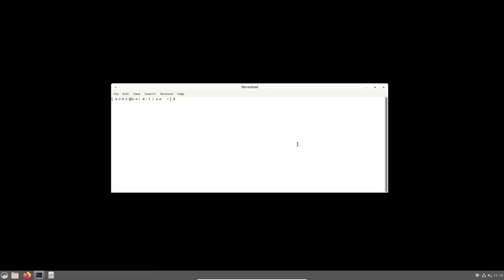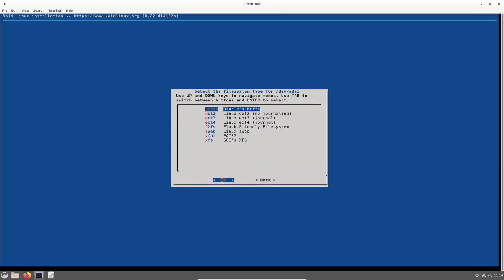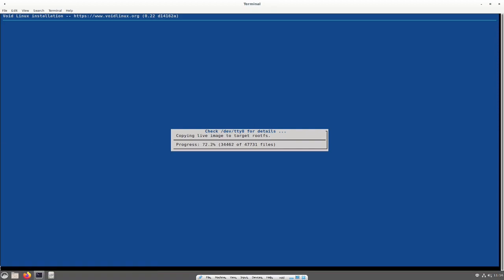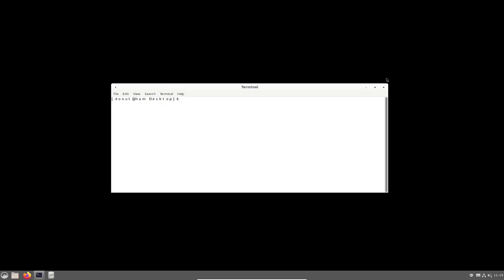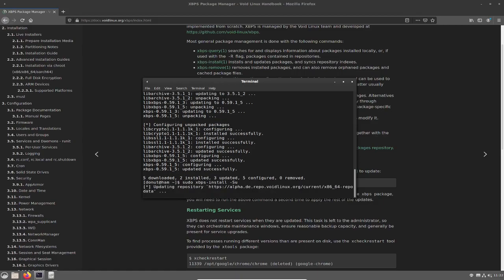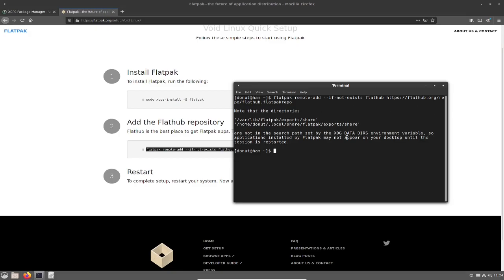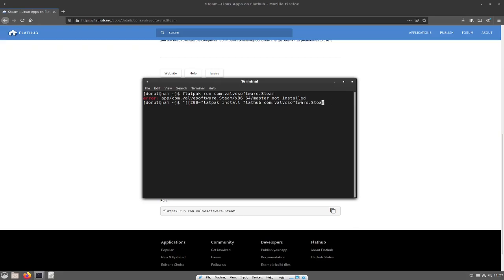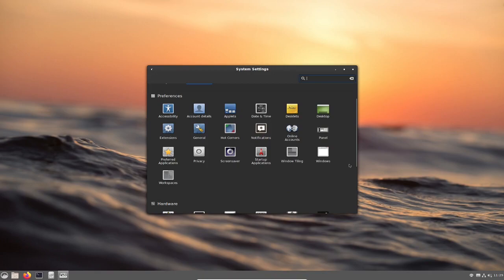Entering the Void! Void Linux Review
INSERT DESCRIPTION
Dogecoin- DF3AFg5XpYTtnzo4Ly6mvmUwVSJzSLFsYK

Bitcoin- (Legacy Adress) 1Au4iR8tX8ZcFzcTcP7DP1KLcJah5SvXaG
            - (SegWit) bc1qdjgae3m80flal6849ege5nt4gmz5msm50lln32

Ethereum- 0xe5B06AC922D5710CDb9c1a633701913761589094